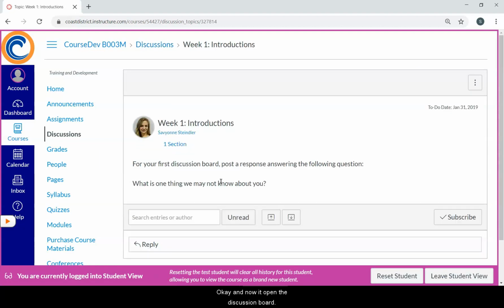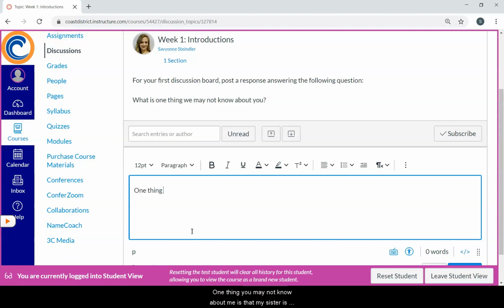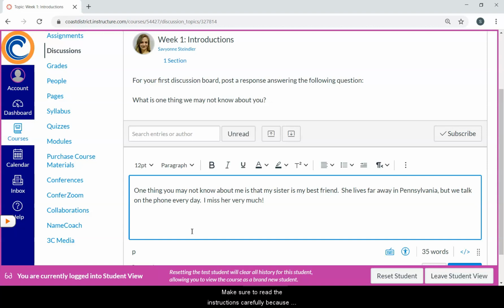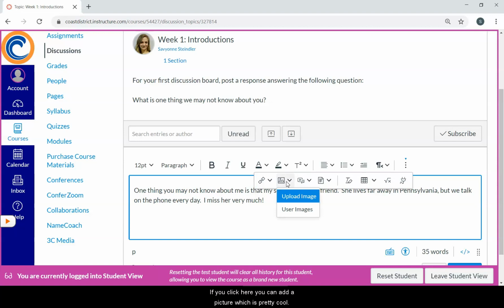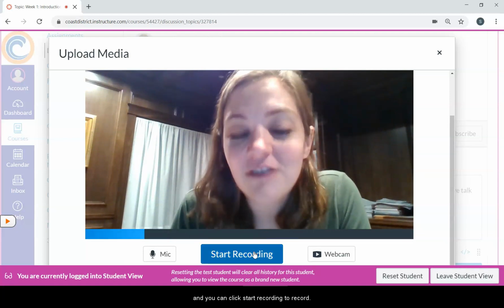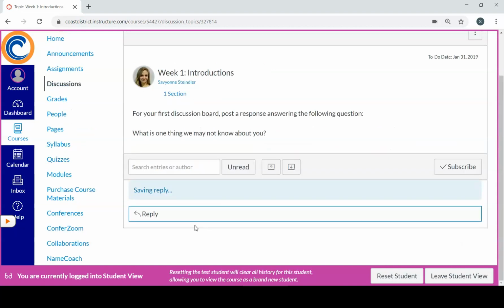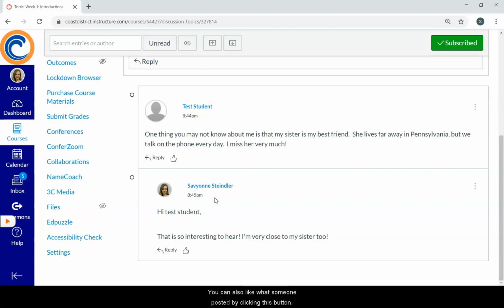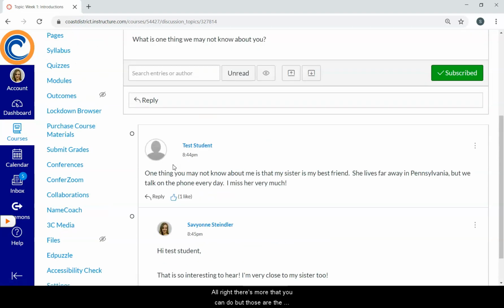Computer Canvas Discussion boards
How to use Canvas discussion boards on a computer